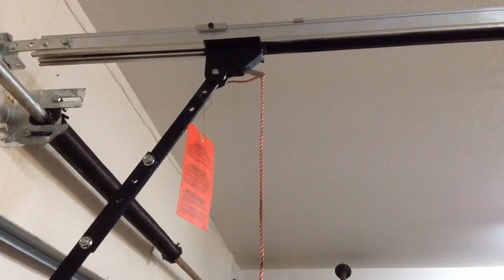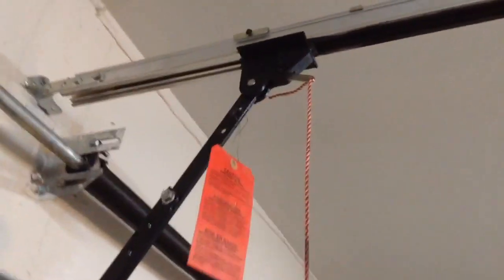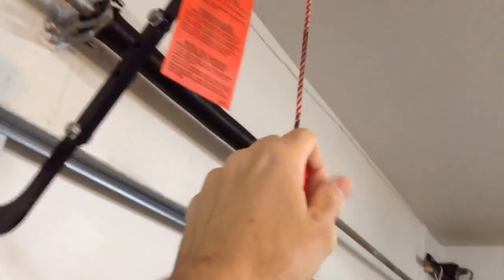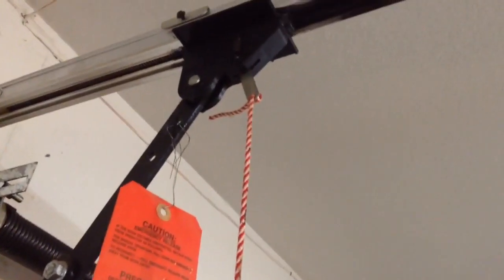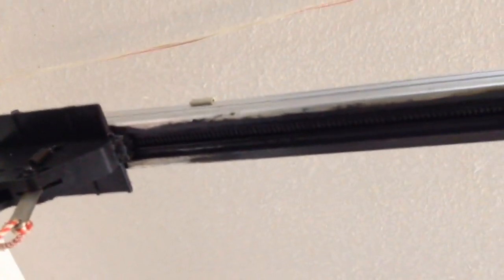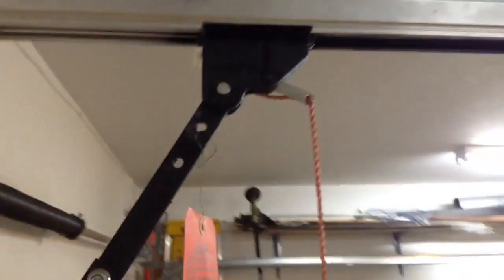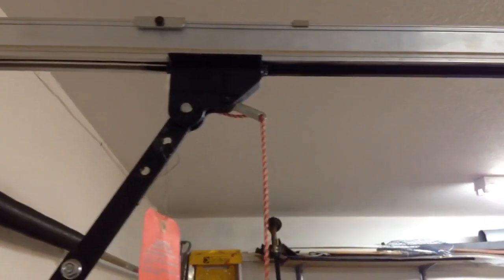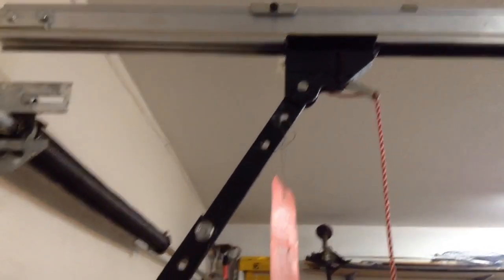HOW FIX YOUR GARAGE DOOR OPENER ONCE YOU HAVE PULLED THE EMERGENCY RELEASE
Your garage door opener can get disengaged and it won't open or close.. This can be fixed! here is the simple solution. HEY FRIENDS :) HERE IS THE LATEST! ETPC Etpcepictimepasschannel EPTC EPIC TIME PASS CHANNEL